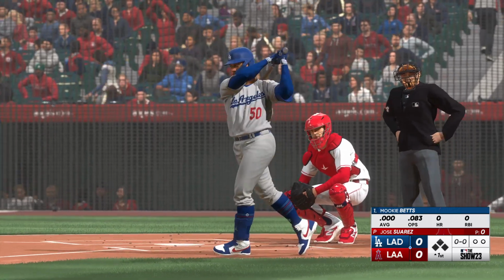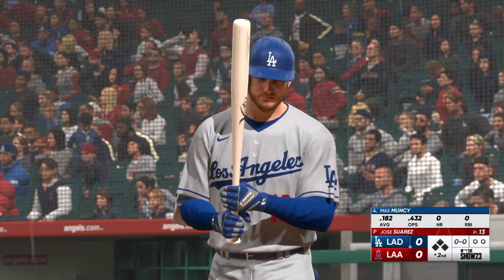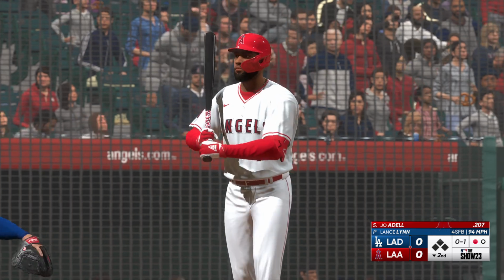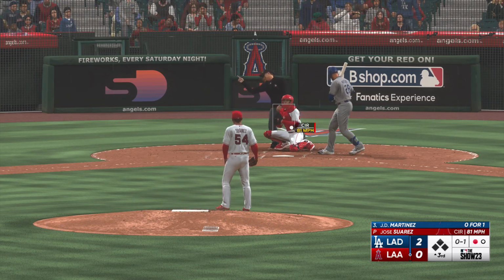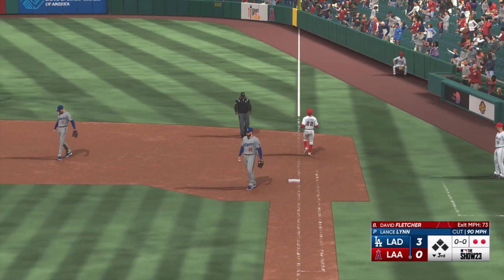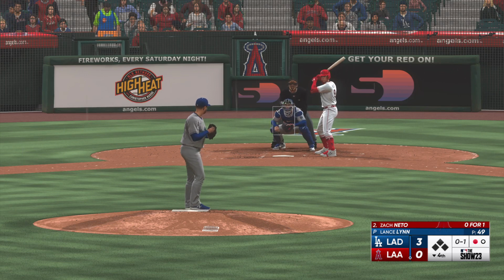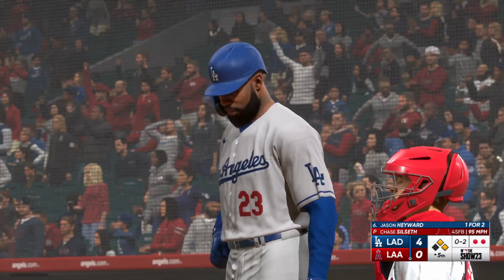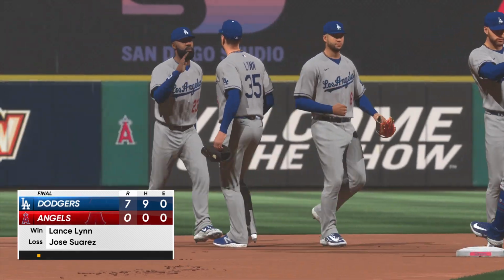🔴LIVE NOW! Los Angeles Dodgers vs Los Angeles Angels | Spring Training Feb 24, 2024 | MLB 24 EN VIVO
Los Angeles Dodgers vs Los Angeles Angels | Spring Training Feb 24, 2024 | MLB 24 EN VIVO

free picks
Home Run
mlb picks

2024 Major League Baseball season
2024 Regular MLB season
mlb highlights 2024
MLB Highlights
MLB
2024 Major League Baseball season
2024 Regular MLB season
Baseball
Sport
full game highlights
Game Highlights
MLB Highlights
AL All-Stars
NL All-Stars

mlb live
mlb highlights 2024
baseball
2024 Regular MLB season
mlb the show 24
mlb highlights

baseball match
live baseball
mlb tv
mlb
baseball
sports
mlb highlights
sports highlights
baseball highlights
wild card
opening day

Arizona Diamondbacks
Atlanta Braves
Baltimore Orioles
Boston Red Sox
Chicago Cubs
Chicago White Sox
Cincinnati Reds
Cleveland Guardians
Colorado Rockies
Detroit Tigers
Houston Astros
Miami Marlins
Milwaukee Brewers
Minnesota Twins
Oakland Athletics
Philadelphia Phillies
Pittsburgh Pirates
Seattle Mariners
Texas Rangers
Toronto Blue Jays
Washington Nationals

Nick Lodolo
Elly De La Cruz
Noelvi Marte
Edwin Arroyo
Cam Collier
Aaron Judge

MLB LIVE
BEISBOL
BEISBOL EN VIVO
MLB